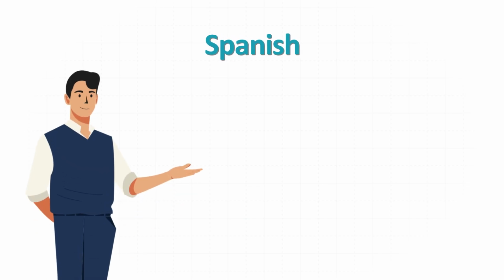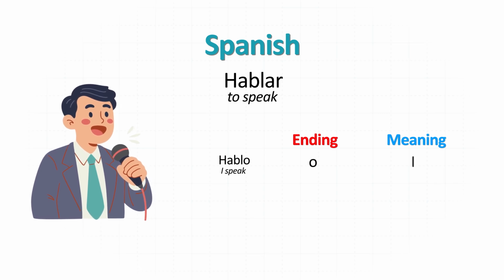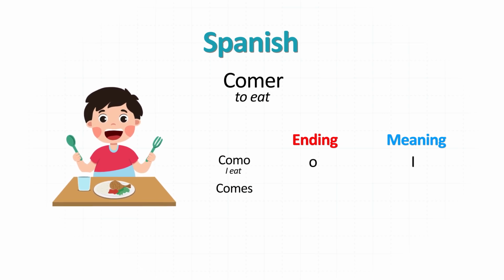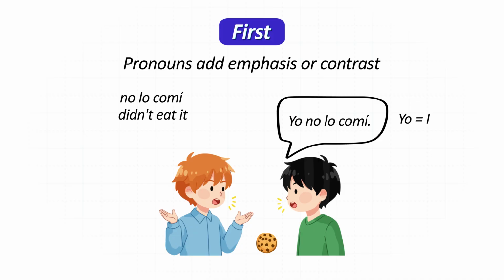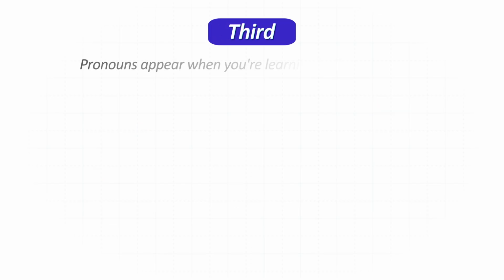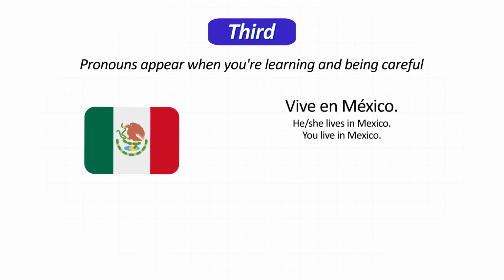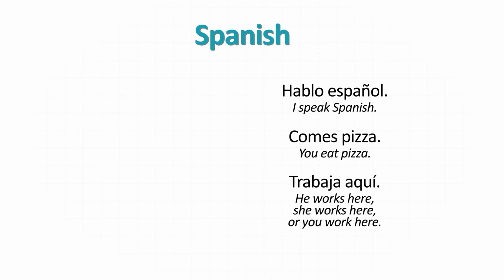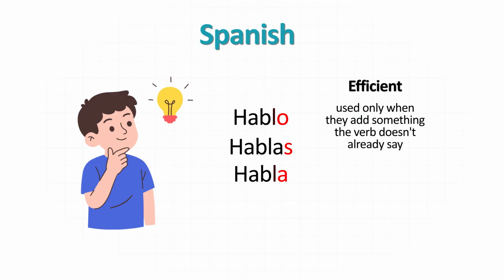Learn Spanish: Subject Pronouns Explained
Ever wonder why Spanish sentences often start with just a verb? 🤔 This video explains the fascinating grammar rule that makes subject pronouns OPTIONAL in Spanish!
Discover why Spanish speakers can say "hablo" instead of "yo hablo" and still be perfectly clear. Learn how Spanish verb endings carry all the information English puts into separate pronouns.
What You'll Learn:
✅ Why Spanish can drop subject pronouns (I, you, he, she)
✅ How Spanish verb endings indicate who's performing the action
✅ The difference between English and Spanish sentence structure
✅ When to USE pronouns in Spanish (emphasis, clarity, contrast)
✅ Examples with common verbs: hablar, comer, vivir, trabajar, estudiar
✅ How to recognize subjects from verb endings (O, AS, A, AMOS, ÁIS)
Key Concepts Covered:

Pro-drop languages and conjugation patterns
First, second, and third person verb endings
When pronouns are necessary vs. optional
Real sentence examples in present tense
Tips for English speakers learning Spanish

Perfect for:

Spanish language learners at all levels
Students studying Spanish grammar
Anyone confused about when to use yo, tú, él, ella
People who want to sound more natural in Spanish

🎯 Bottom Line: Spanish builds subject information INTO the verb ending, so pronouns are only needed for emphasis or clarity. This makes Spanish more efficient than English!
💡 Pro Tip: Pay attention to verb endings when reading or listening to Spanish - that's where the subject information lives!
📚 Practice identifying subjects from verb endings in your Spanish studies!
What's the hardest part of Spanish verb conjugation for you?